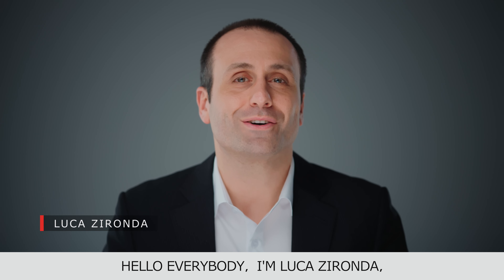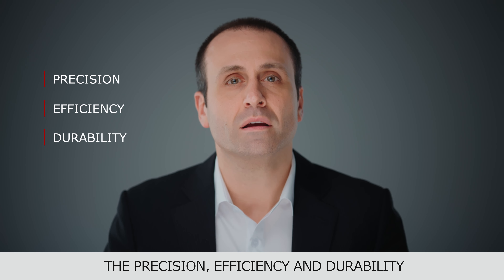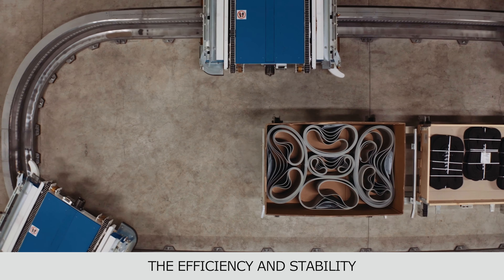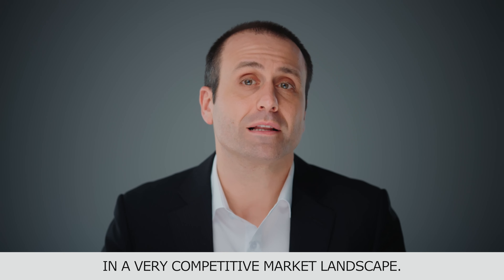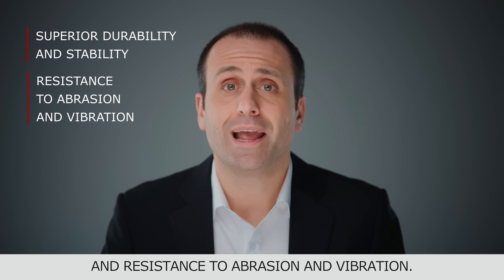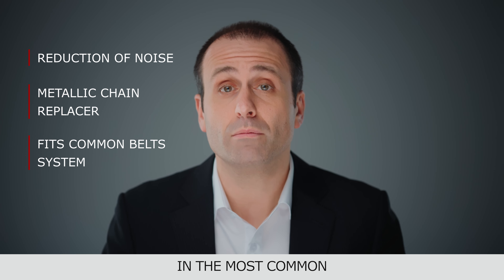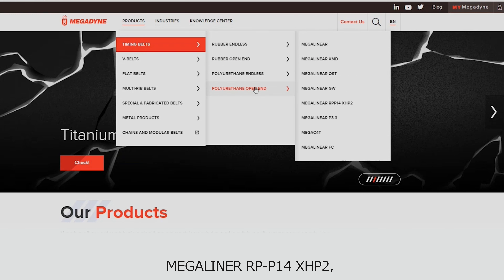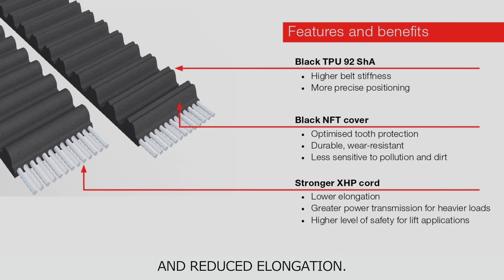Material Handling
Efficient material handling is essential for maintaining productivity. It encompasses tasks like moving, storing, controlling, and safeguarding materials at every stage of a material’s life cycle from manufacturing, warehousing, and distribution to consumption and disposal. With a broad portfolio of belt types, process capabilities and material options Megadyne belts are used in general conveying, specialty handling and high speed bi-directional lifting applications.